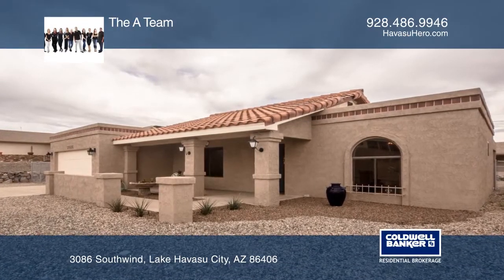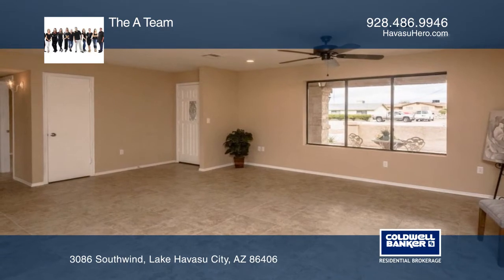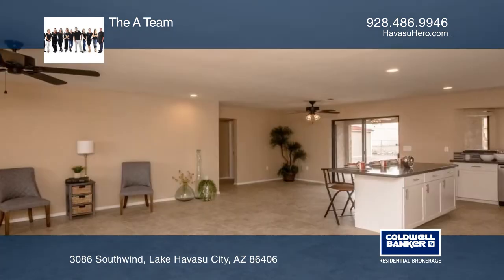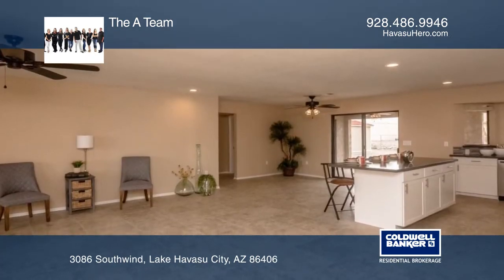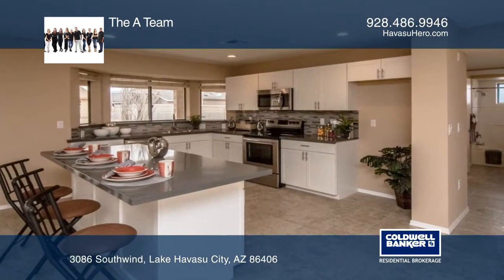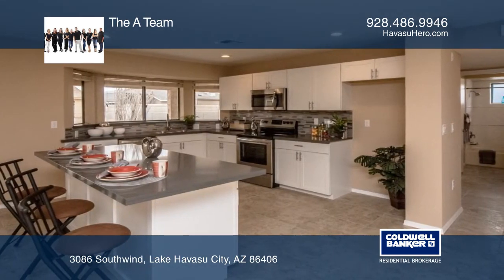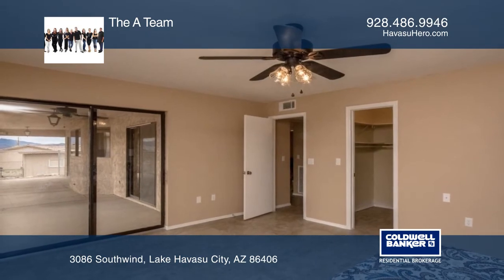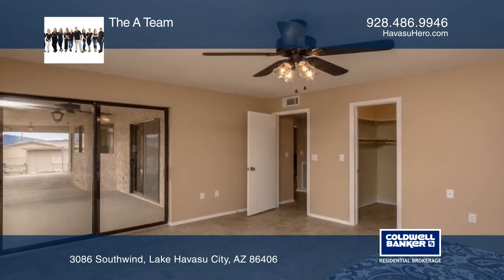3086 Southwind Lake Havasu City, AZ | ColdwellBankerHomes.com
3086 Southwind, Lake Havasu City, AZ

 Step into your stunning remodeled home located on the south side of Lake Havasu City! Tile flooring is offered throughout this open floor plan home. Gorgeous quartz counter tops, lovely back splash, crisp white cabinets and new stainless steel appliances in the kitchen made for a chef! The three be